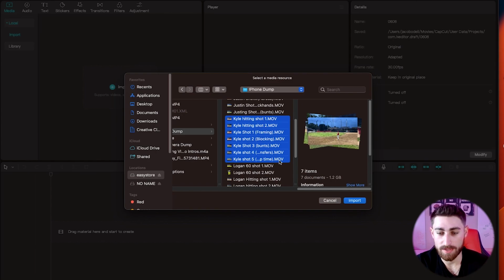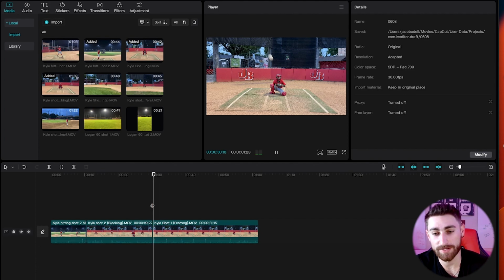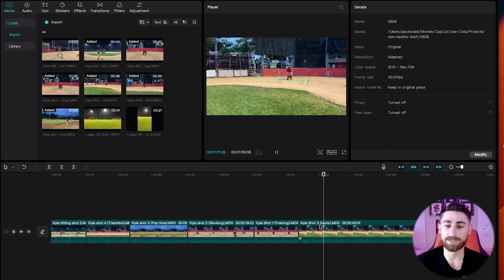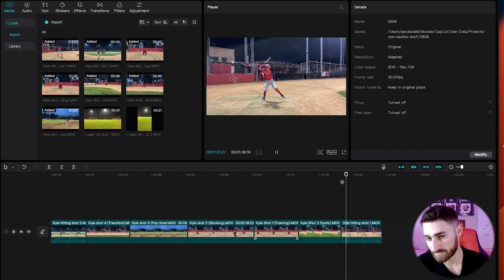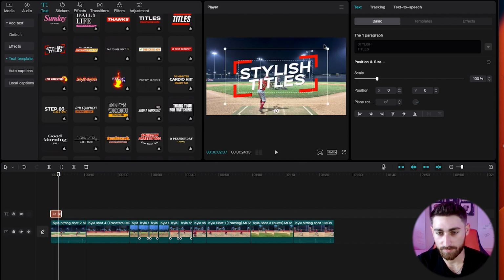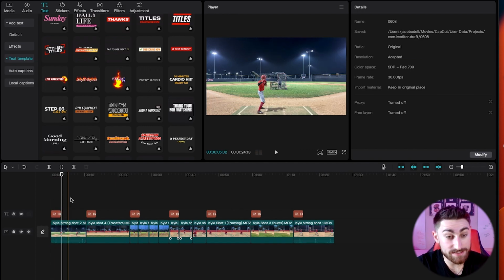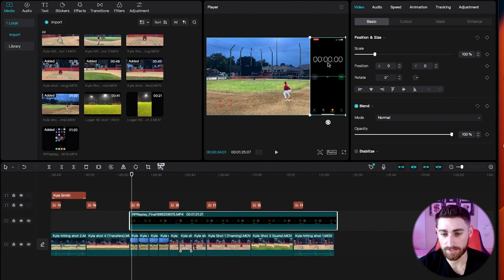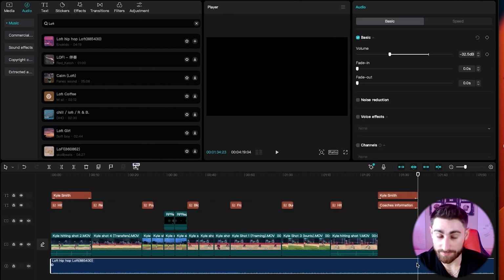Editing Catching Recruiting Video (Full Free Course) - Next Level Navigator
We will walk you through a step by step process on how to edit your recruiting video.